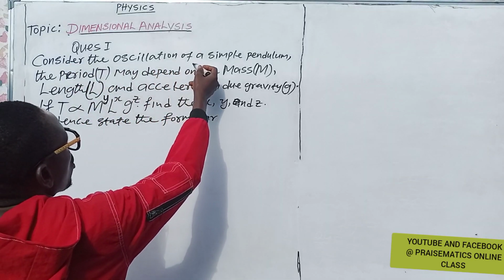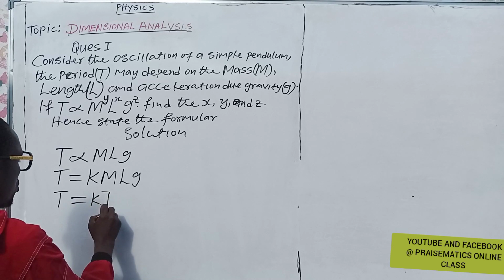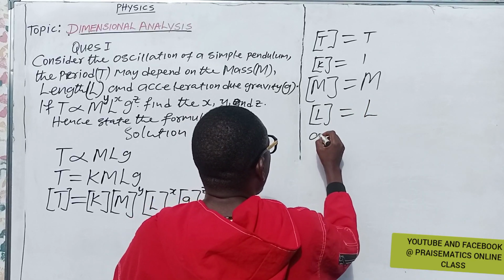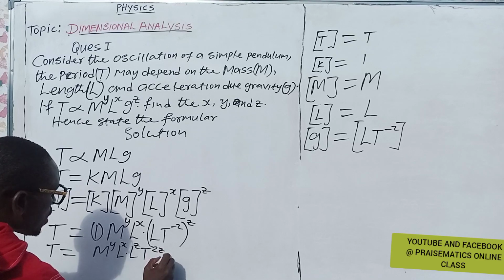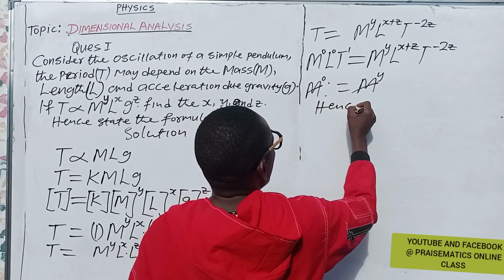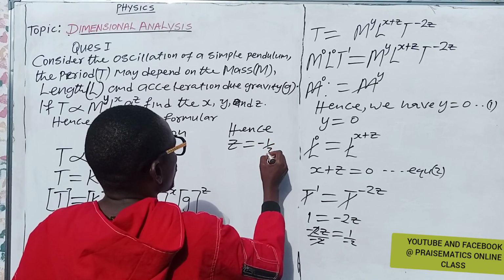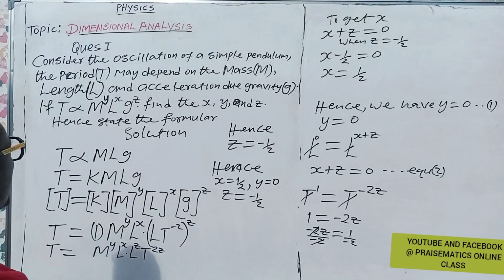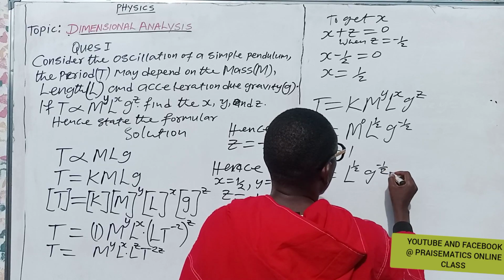THE DIMENSIONAL ANALYSIS BETWEEN PERIOD (T),MASS(M), LENGTH (L), ACCELERATION DUE GRAVITY (G).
THE DIMENSIONAL ANALYSIS BETWEEN PERIOD (T), MASS (M), LENGTH (L) AND ACCELERATION DUE GRAVITY (G) AND IT'S FORMULAR.